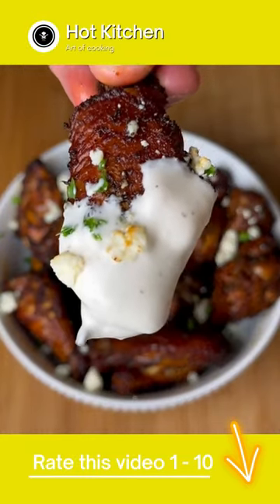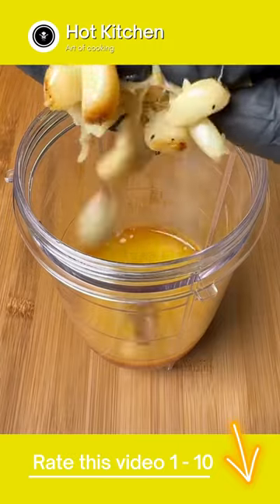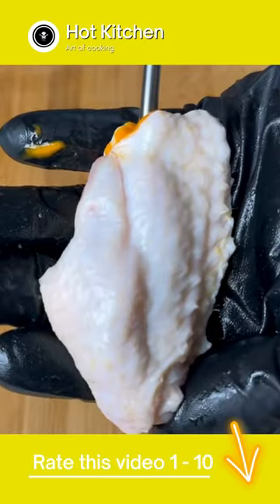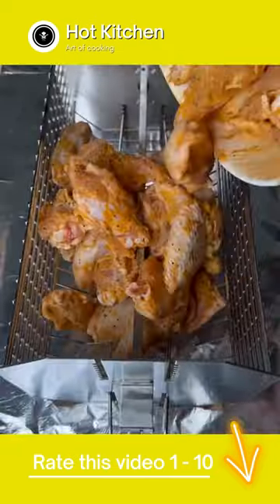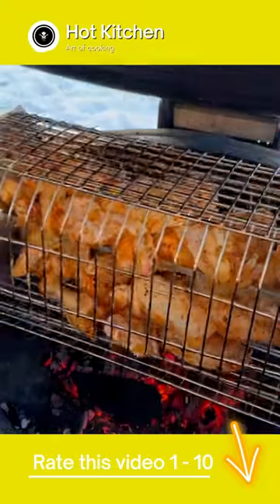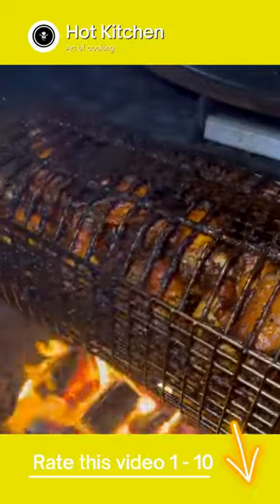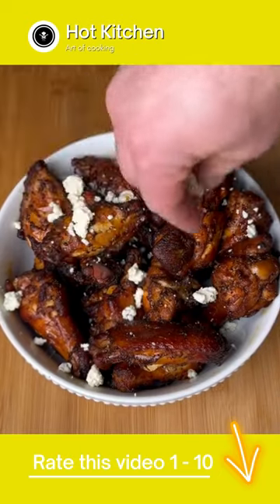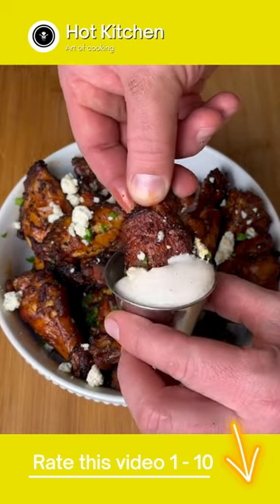Buffalo Garlic Rotisserie Wings | Hot Kitchen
disclamer